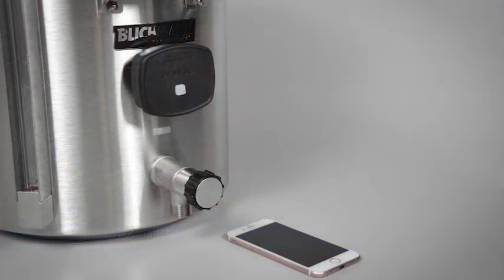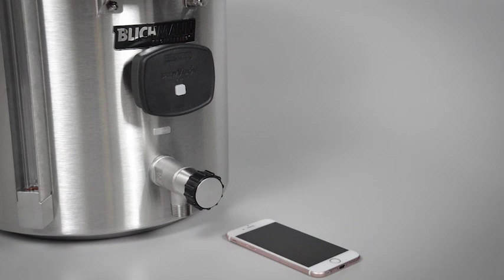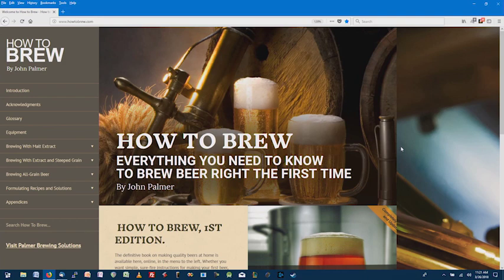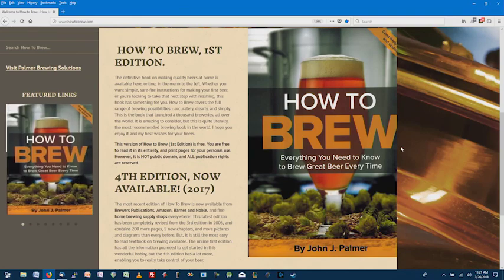Beer Maturation and Yeast with John Palmer - BeerSmith Podcast #168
John Palmer, author of "How to Brew" joins me to discuss the beer maturation process and the critical role that yeast play in beer maturation.  We also discuss methods to speed up the maturation process.